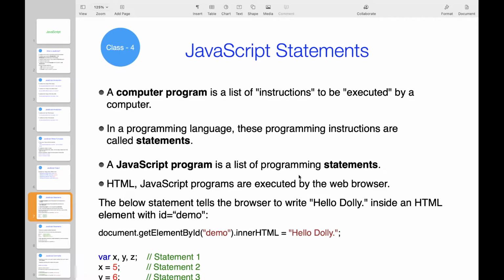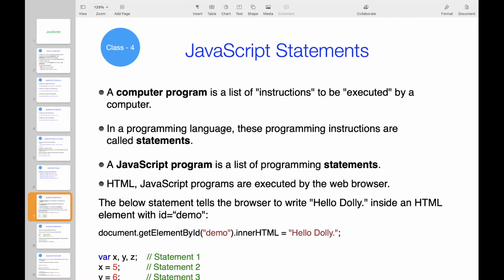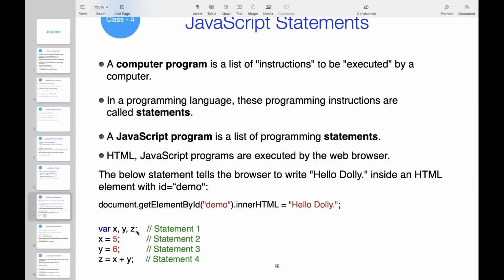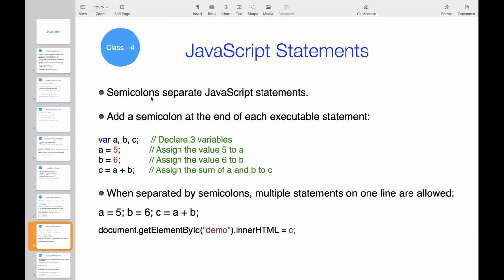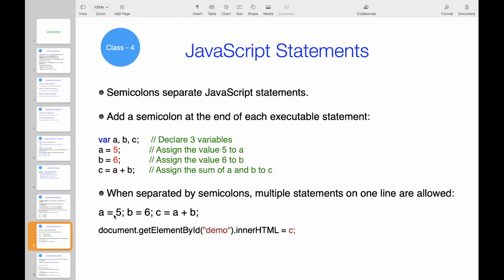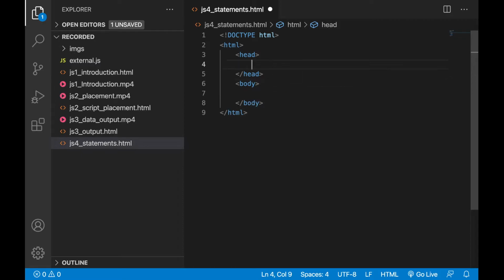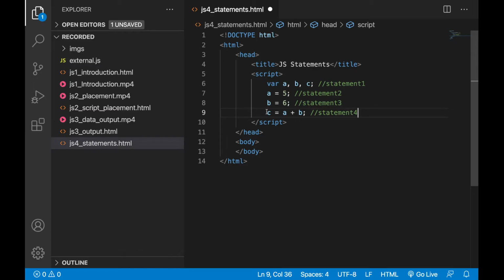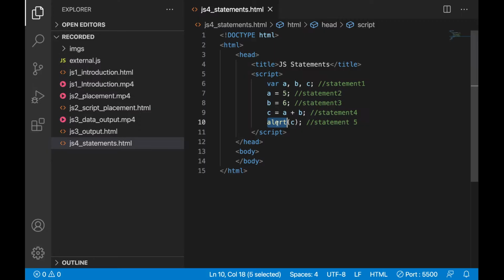JavaScript Statements | JavaScript Tutorial #4